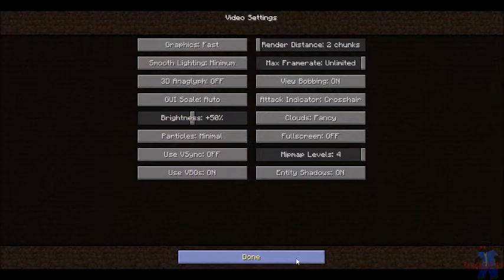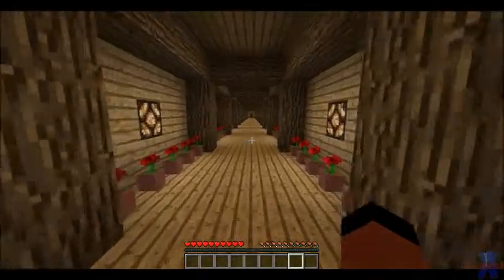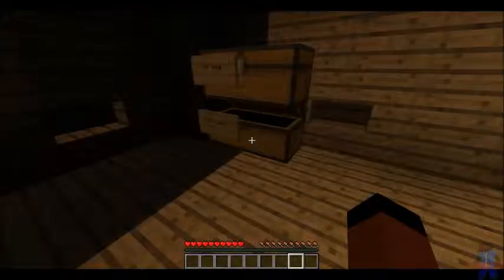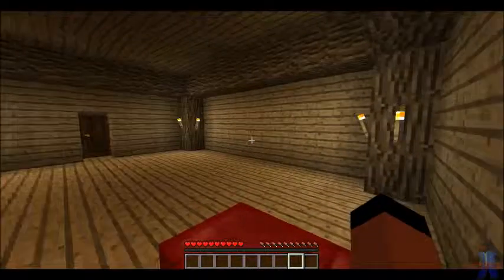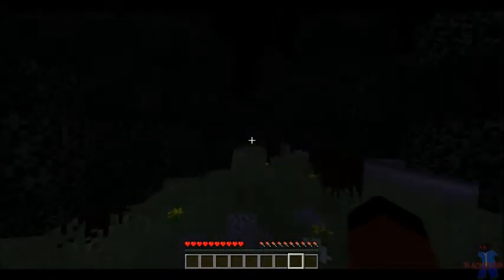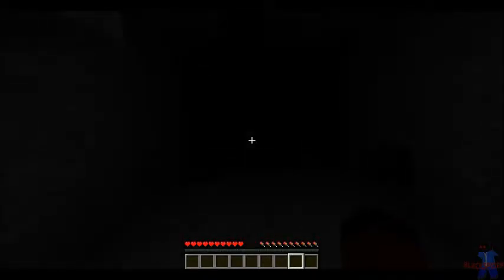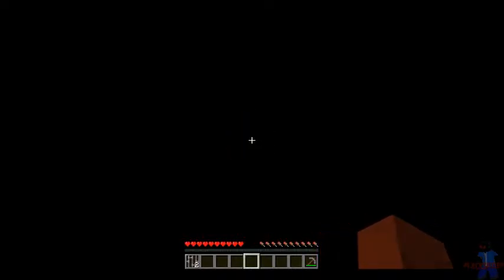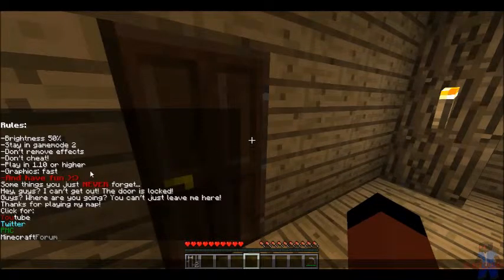October horror final - Endless Nightmares!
Map created by: MIKECREATORMAPS